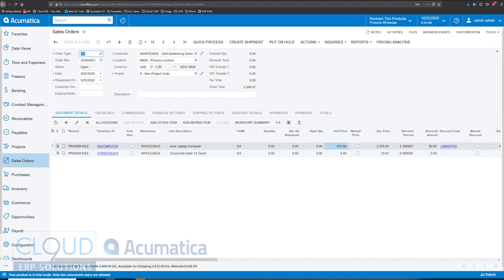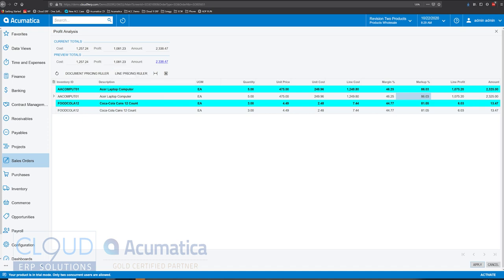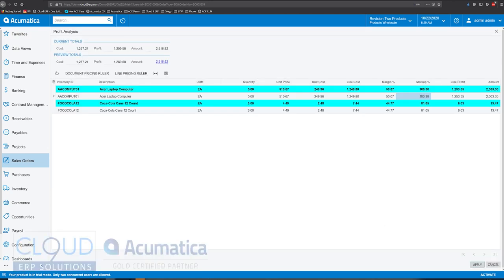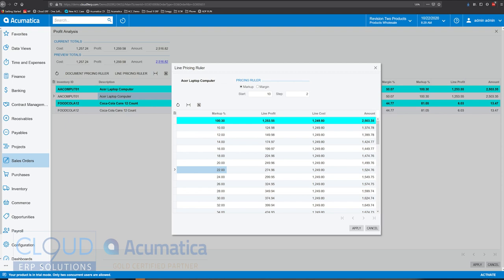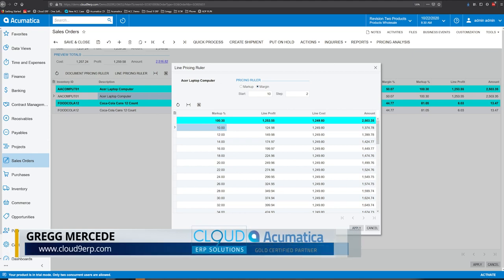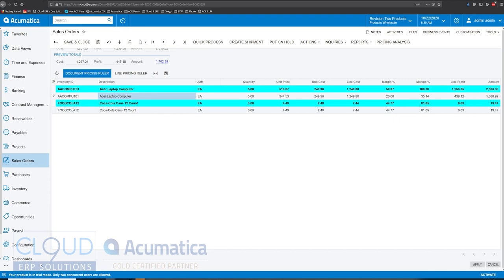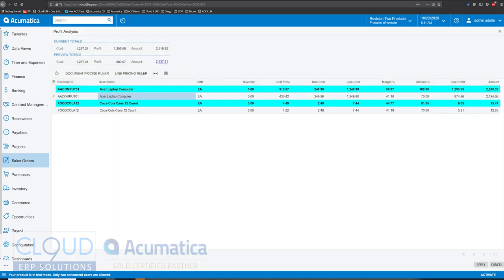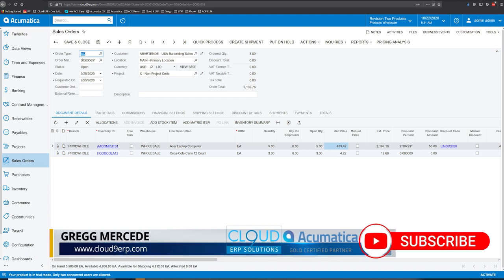Acumatica Sales Order Pricing Analysis Tool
Watch how this tool can transform your sales person's abilities to set pricing based on margin or markup.  Visually identify different point levels at a line or document level.